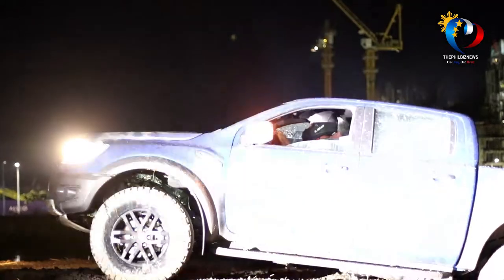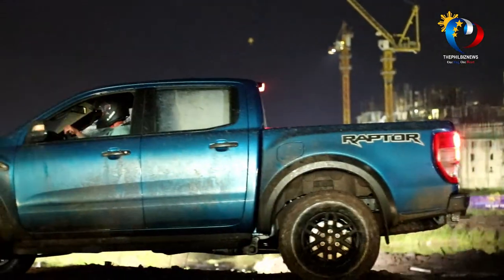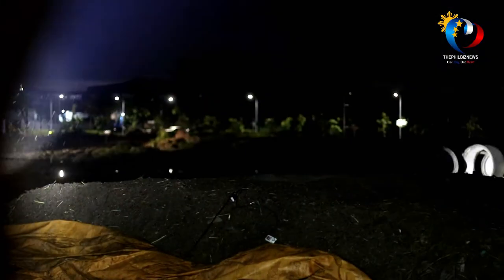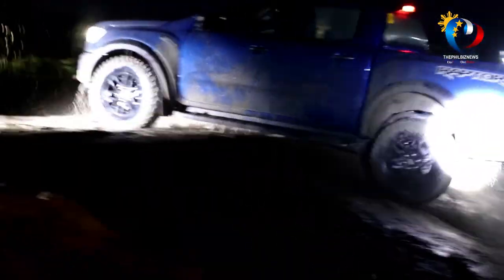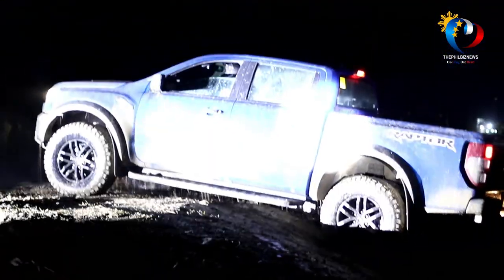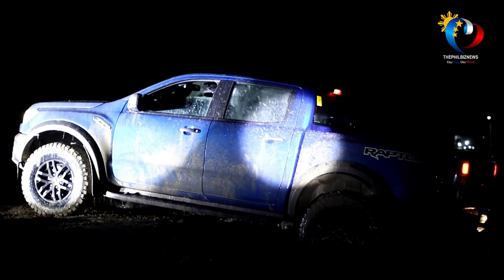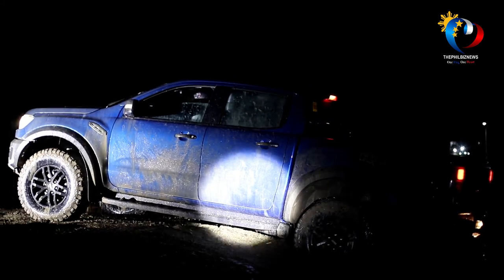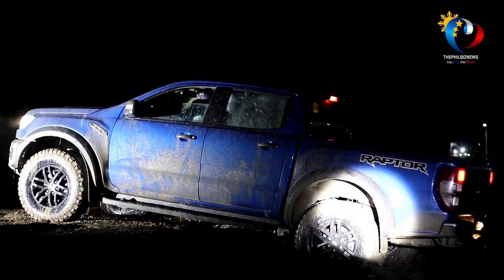Ford Philippines Launches the Ferocious and Most Powerful Truck in the World, FORD RAPTOR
Ford Philippines launches the one and only tough and ferocious animal Ford Raptor.

This is the most powerful, toughest and the state of the art truck that Ford Motor Company has built since they came into being that is truly beyond compare.

Free test drive today at Arca South